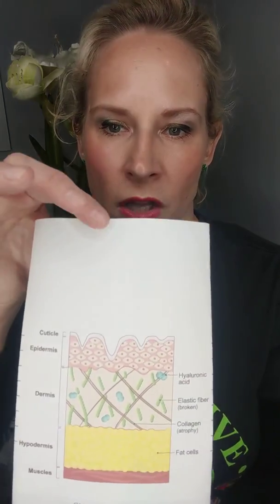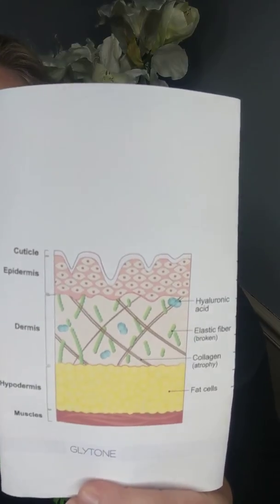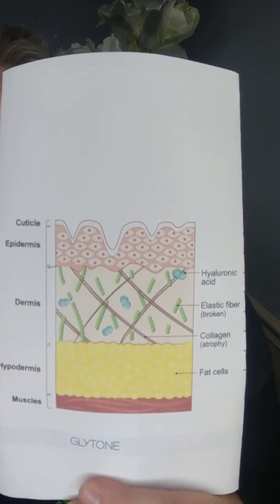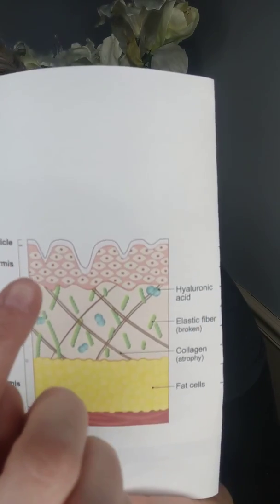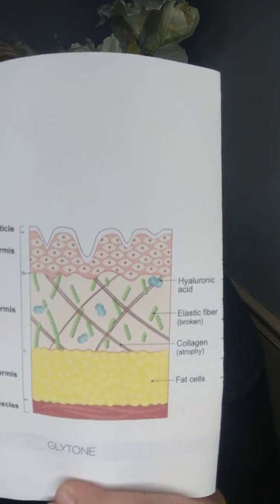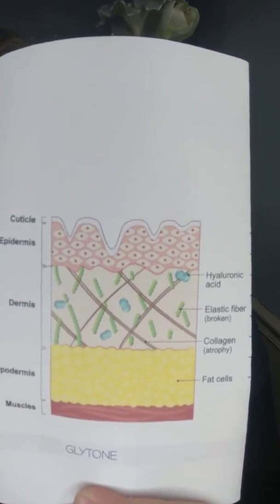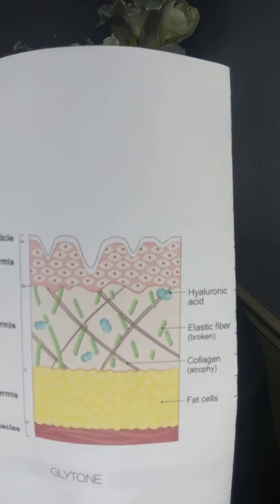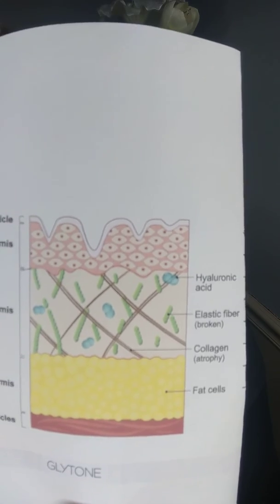Skin anatomy & why it's important to skin care